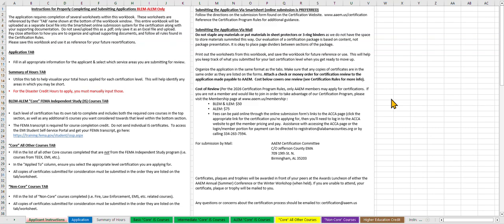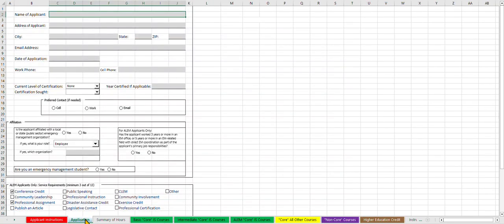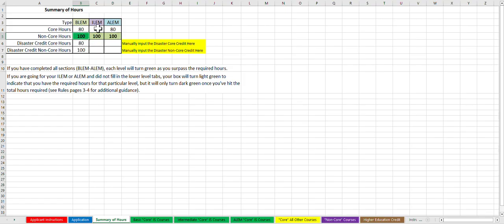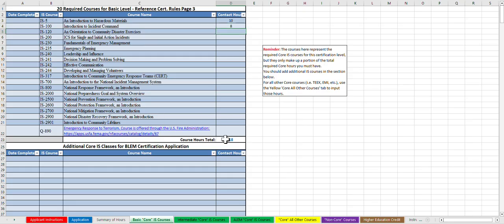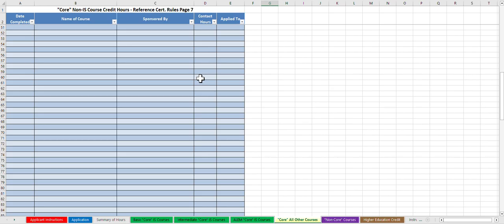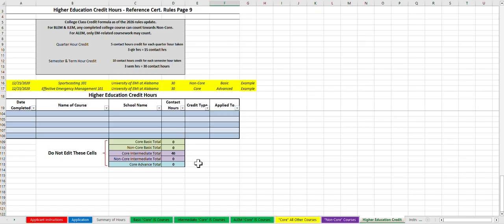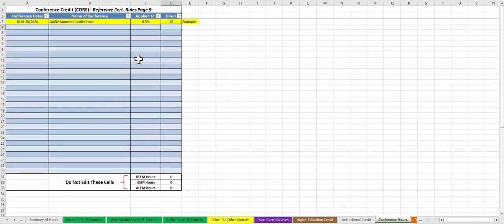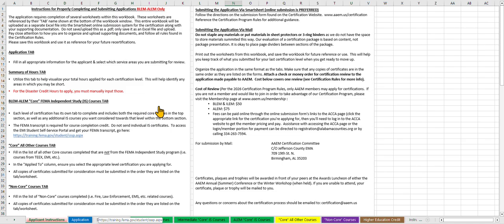2026 AAEM BLEM ALEM Certification Workbook Help Video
Help video for AAEM members applying for either their Basic, Intermediate, or Advanced level certification using the new 2026 rules and workbook.